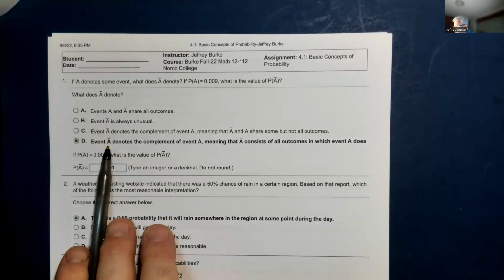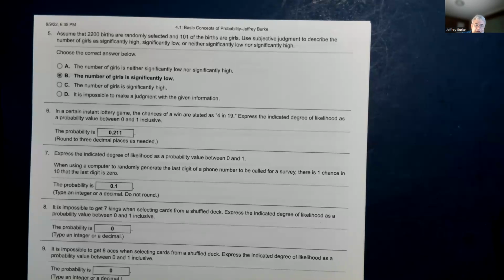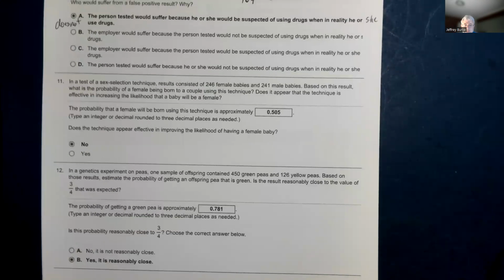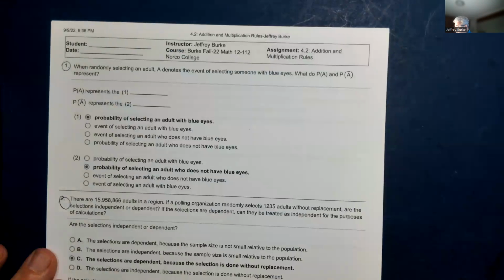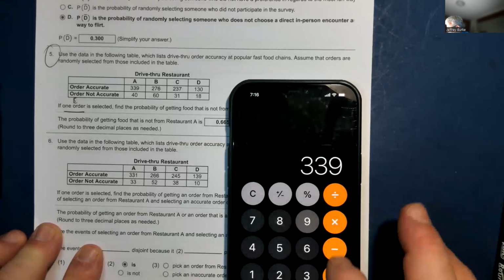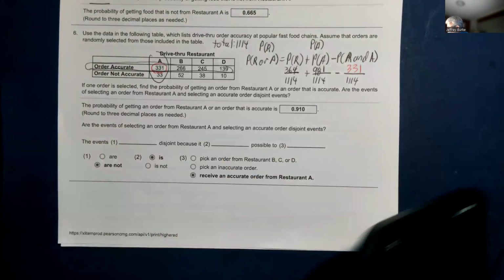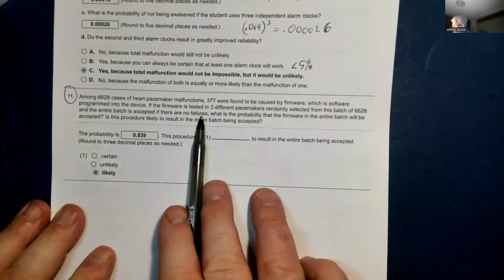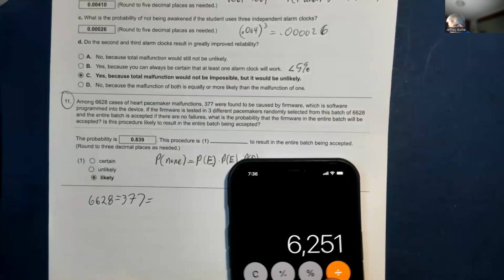Chapter 4 Video 2 with Problems